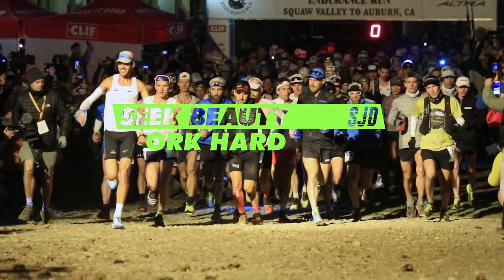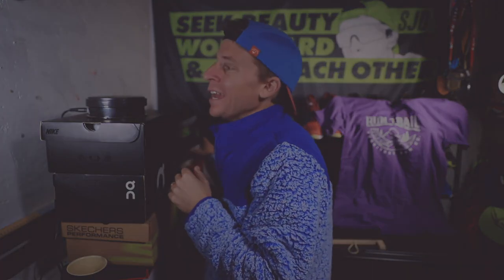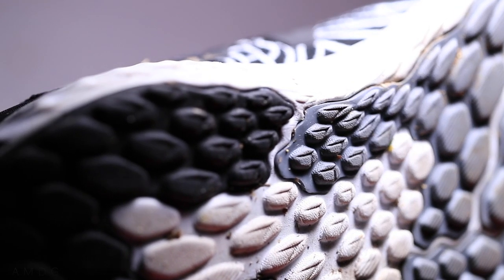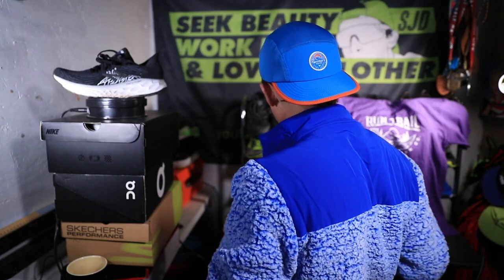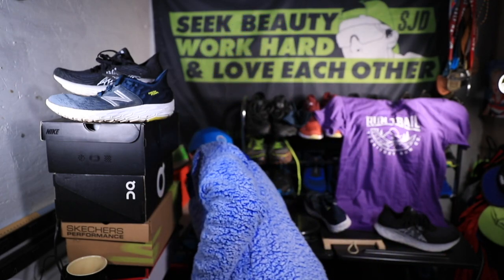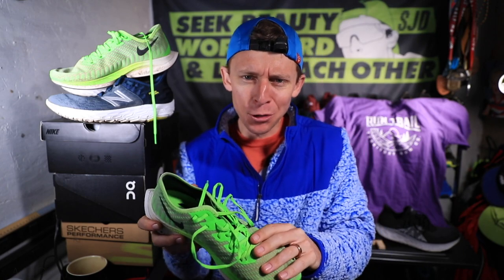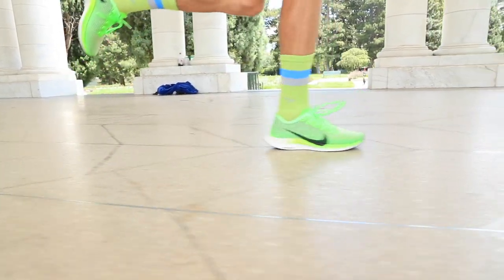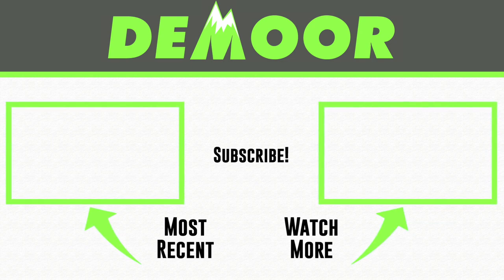Road Running Shoes that need help in 2020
These road running shoes just missed the mark for me in 2019. We shall see what 2020 brings for all three! Looking forward to your answers to the question of the day.

Monday December 9th: 20 miles steady
Tuesday December 10th: 10 am steasy, 13 pm steady
Wednesday December 11th: 18 mile steady
Thursday December 12th: 10 am steady, 14 pm steady
Friday December 13th: 22 steady
Saturday December 14th: 10 easy
Sunday December 15th: 6 easy

Mailing Address:

USA

Seek Beauty
Work Hard &